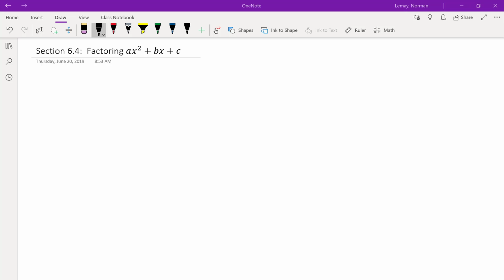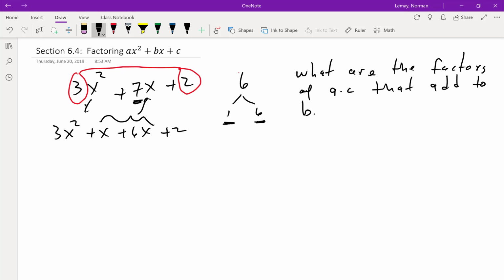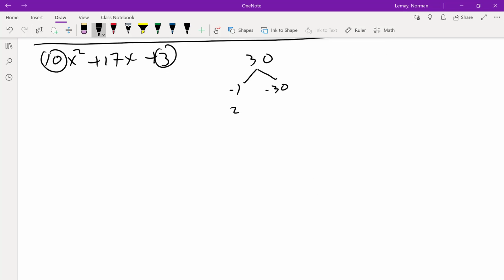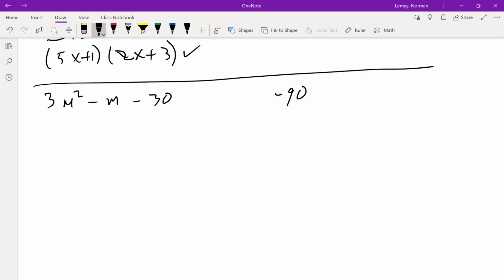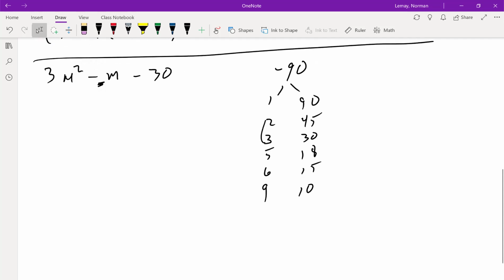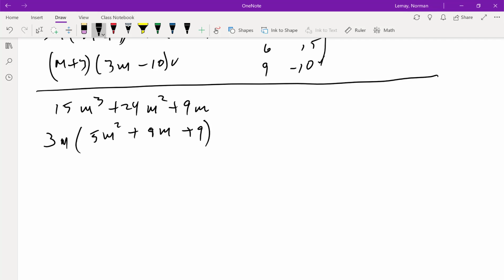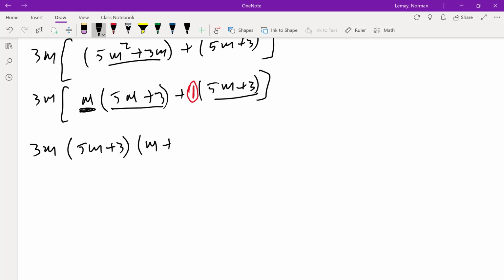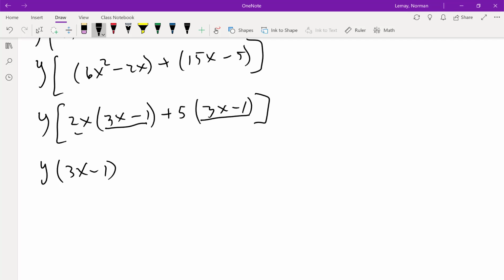section 4 ac method project